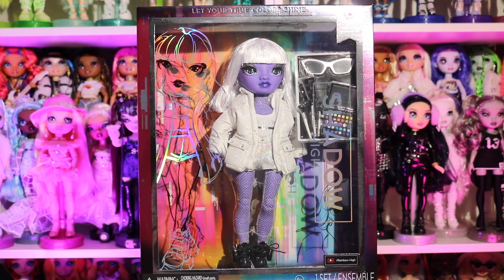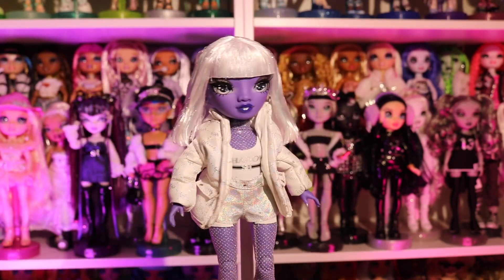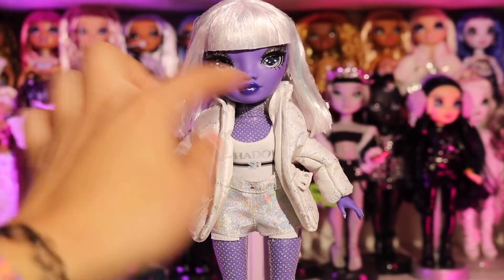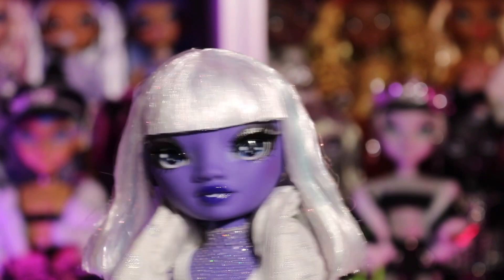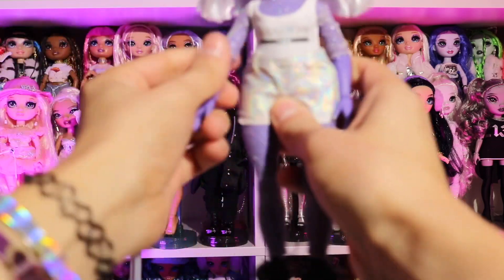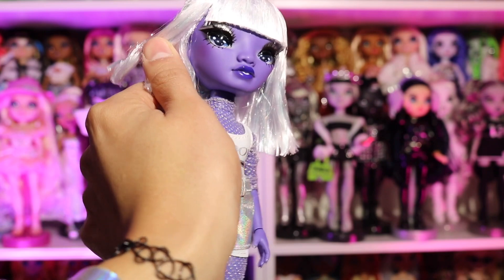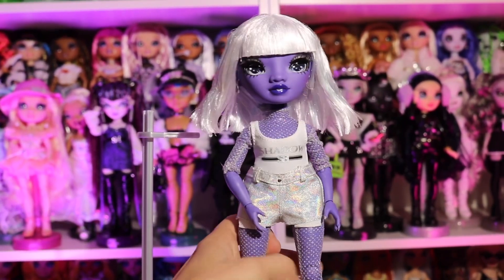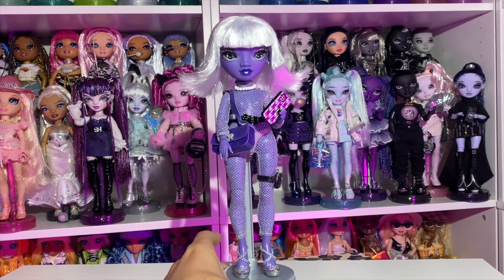Doja 🐱?! Dia Mante Shadow High Unboxing/ Review!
I was in the fence about her in the beginning, but once I opened her out of box I fell in love!! Lmk what you think!!